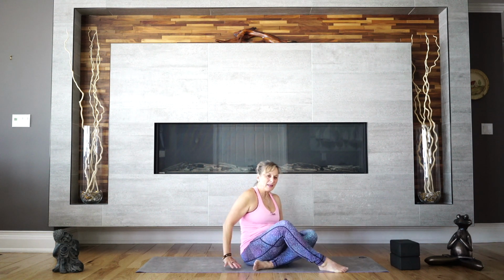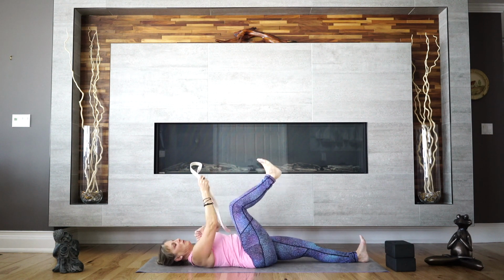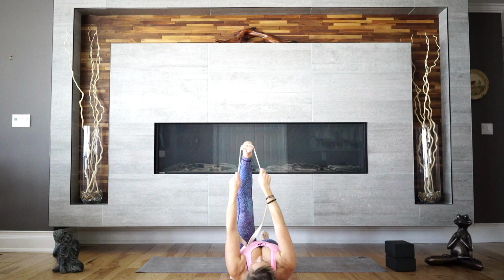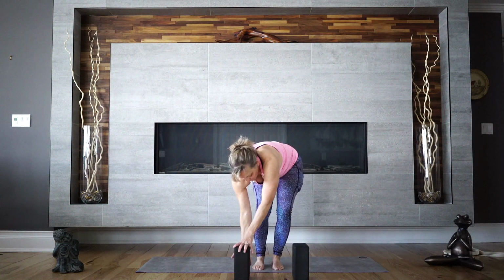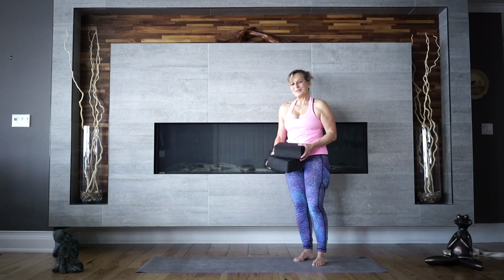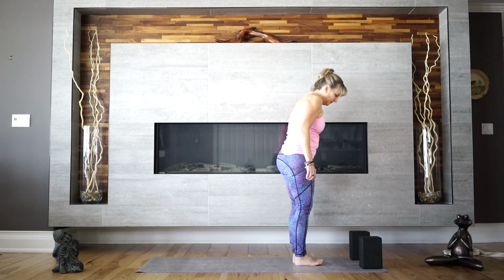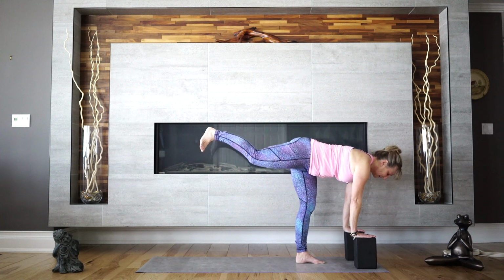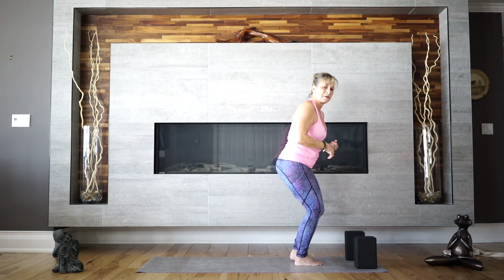Warrior 3 Tutorial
A better understanding of Warrior 3.
Video Produced by LMO Productions